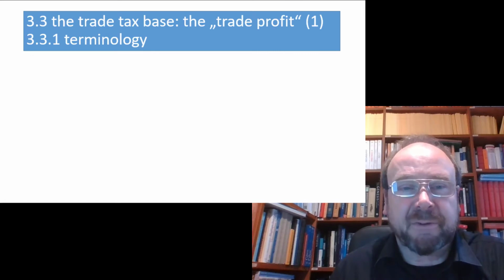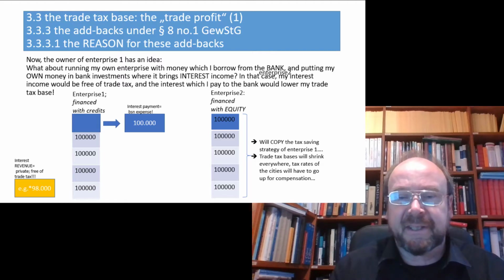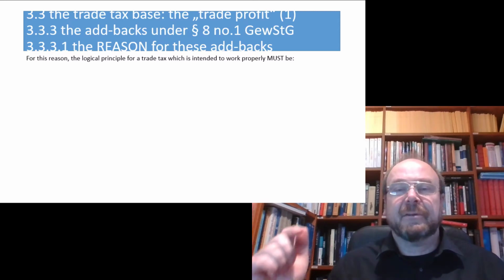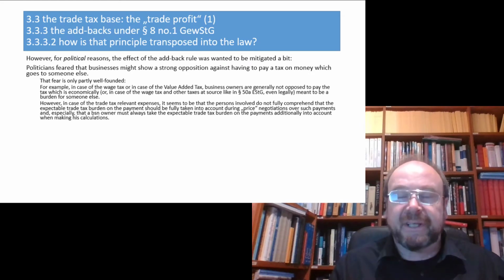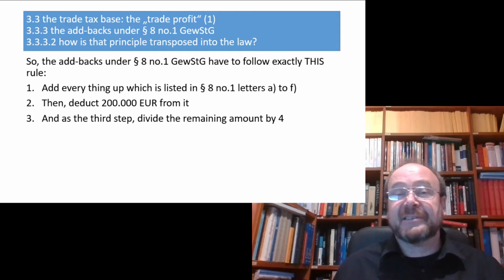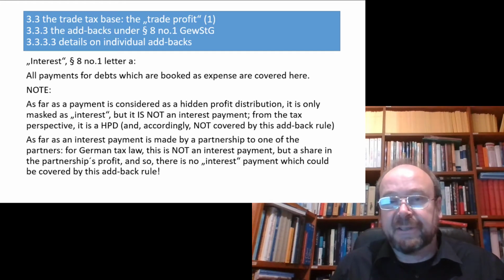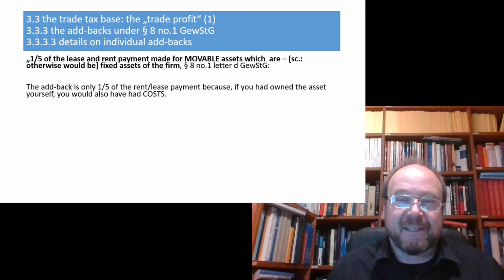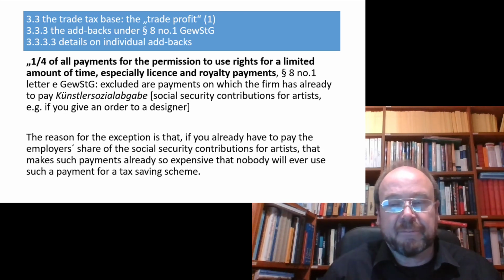Business taxation part 22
trade tax, part 3
description of the trade tax base,
introducing some of the add-back rules in § 8 GewStG (German trade tax act)